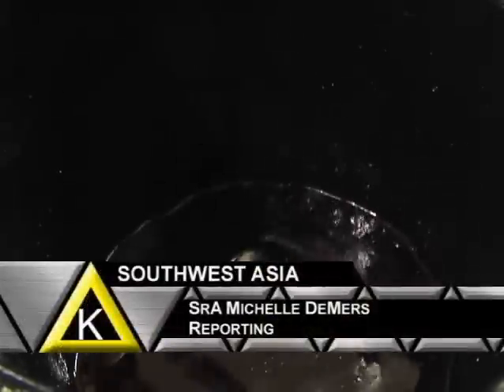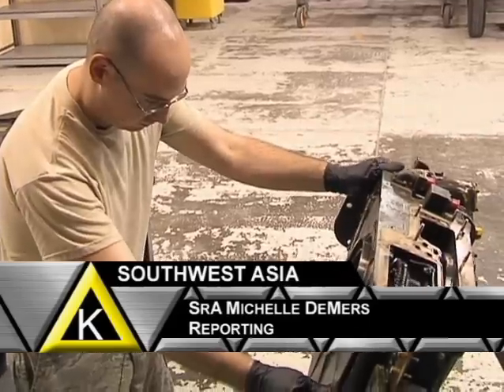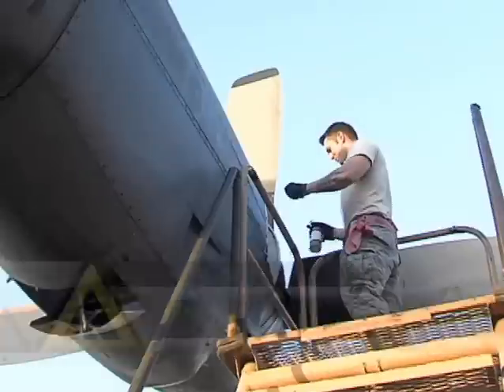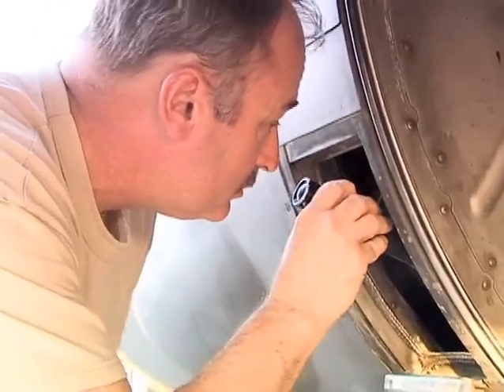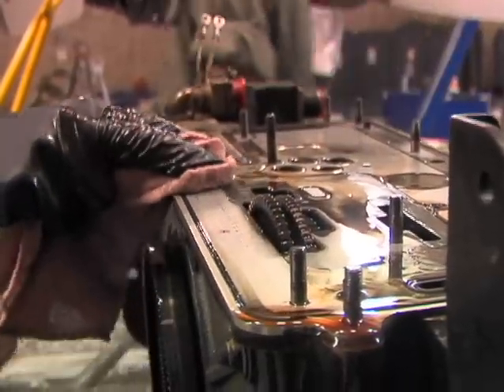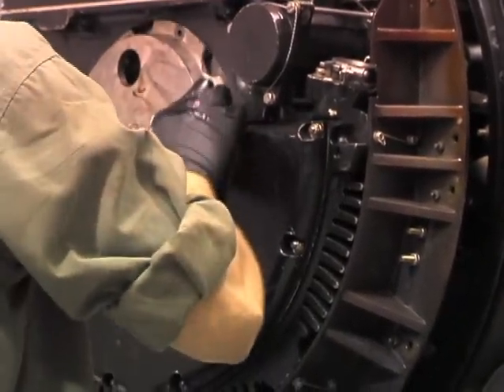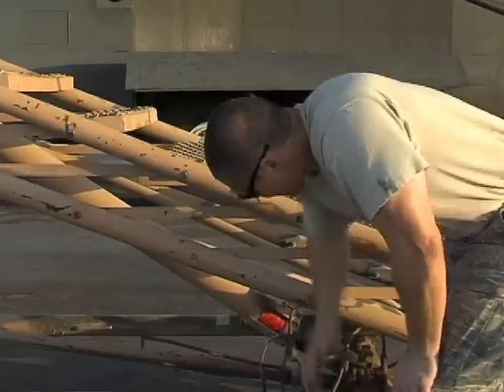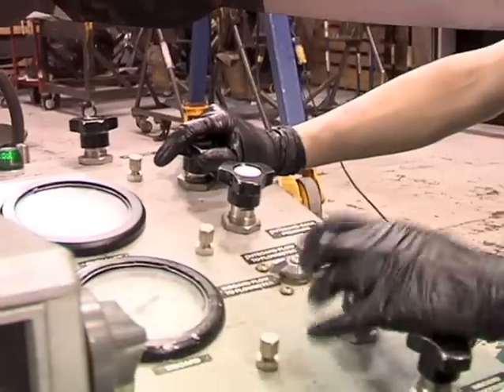C-130 Propulsion Team Aids Mission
Deployed military members in the Middle East rely heavily on aircraft. When a C-130 has engine troubles, the Propulsion team in Southwest Asia is there to help. Senior Airman Michelle DeMers shows us the importance of the C-130 back-shop.